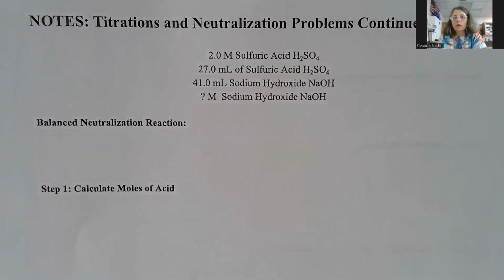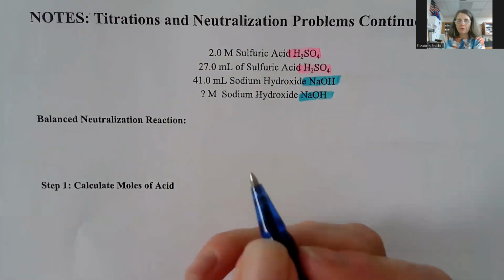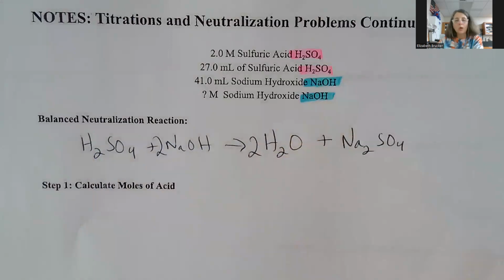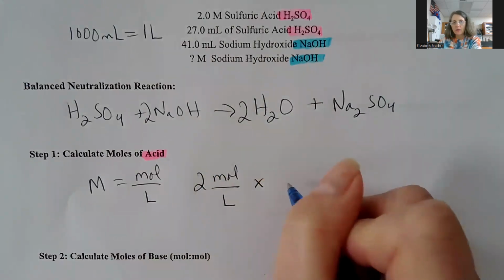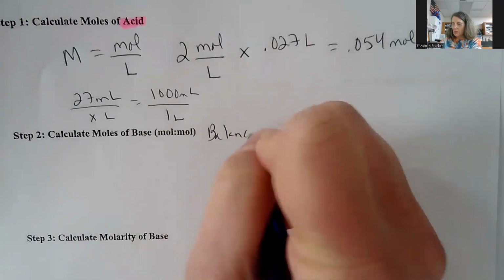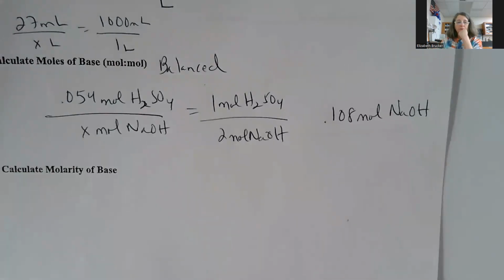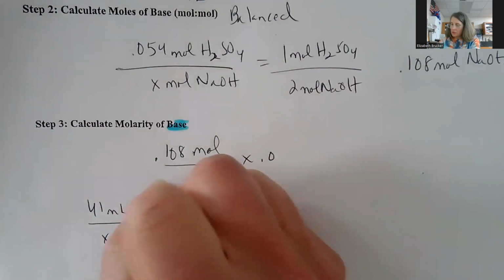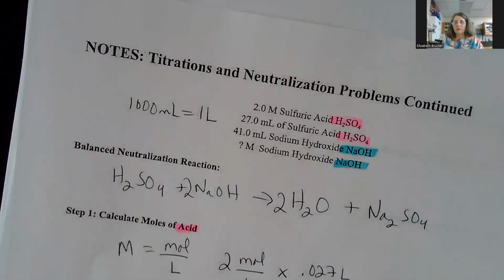Honors Titration Calc Video- Sulfuric Acid and NaOH